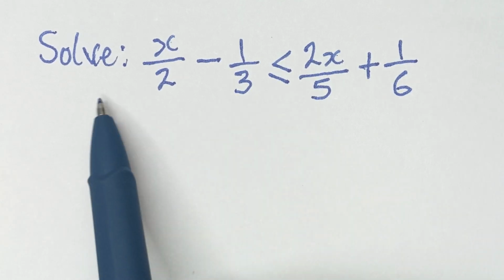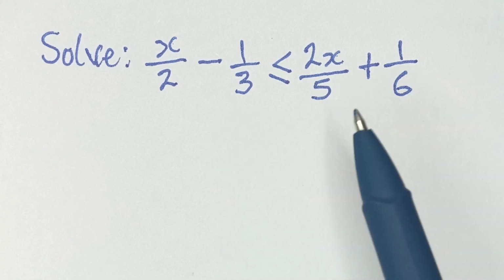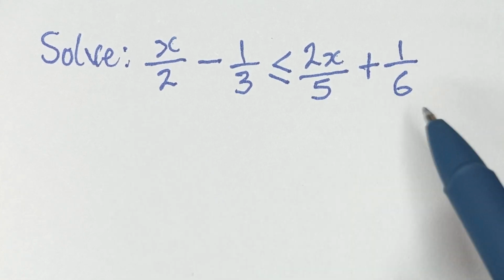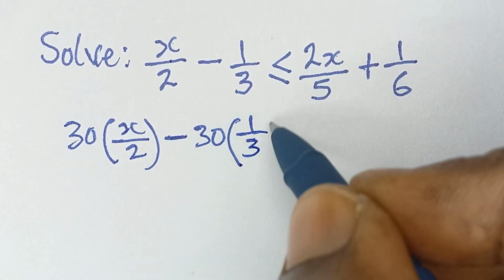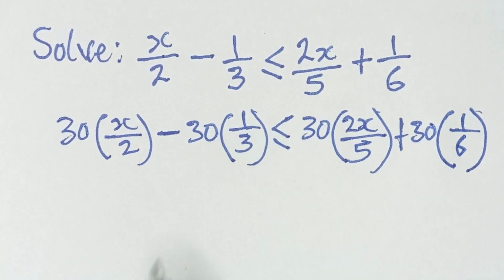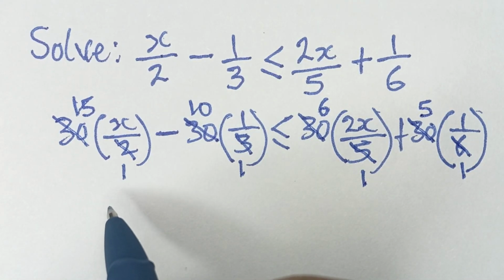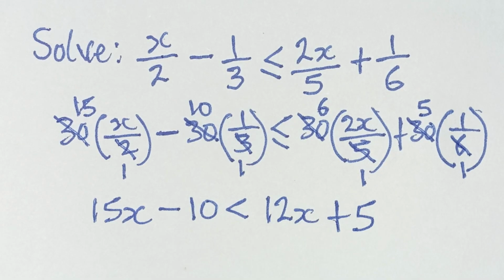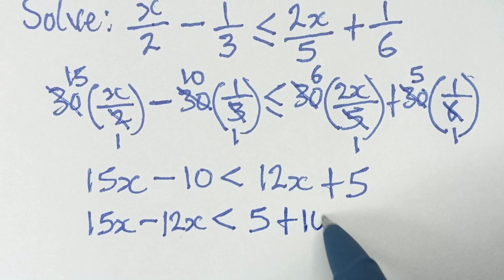Direct Method to Solve Inequality with Fractions || The Shortest Way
Boost your math skills with this clear and beginner-friendly tutorial on solving inequalities with fractions! In this video, I break down each step so you can confidently handle fractional inequalities, avoid common mistakes, and understand when to reverse the inequality sign. Perfect for WAEC, JAMB, BECE, GCSE, SAT, ACT, and other international exams.

Whether you're a high school student, adult learner, or exam prepper, this lesson will help you master inequality problems quickly and accurately. Watch till the end for ideas that will boost your speed and confidence!